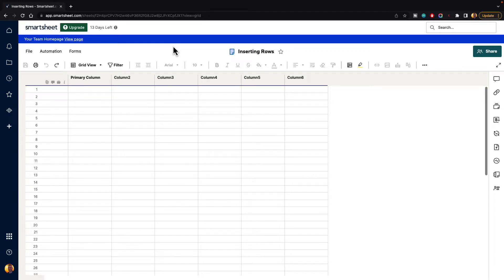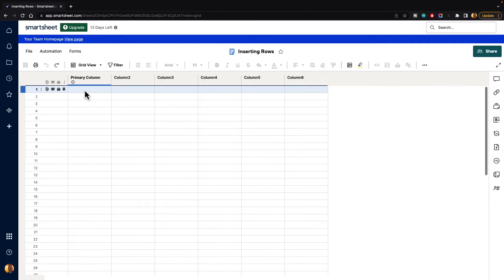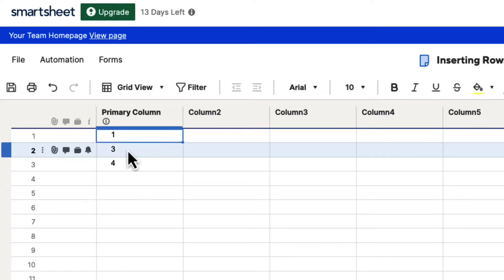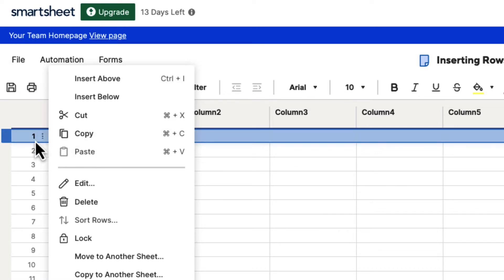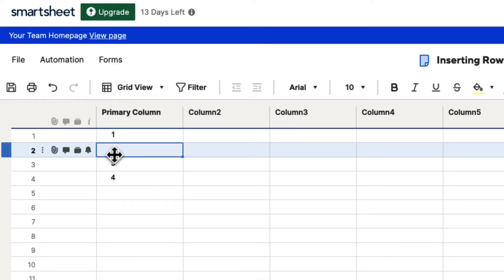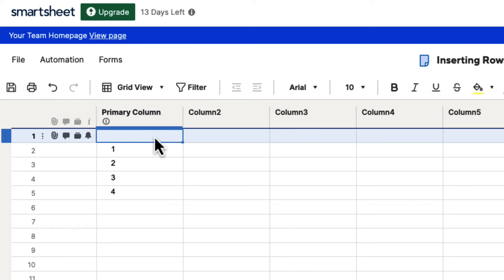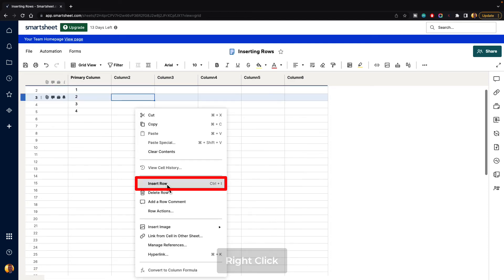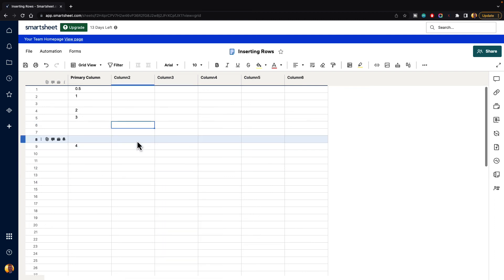How to Insert Rows in Smartsheet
In this video, you will learn how to insert rows inside Smartsheet. This will allow you to add more rows to your sheet for extra data during your project management workflow.